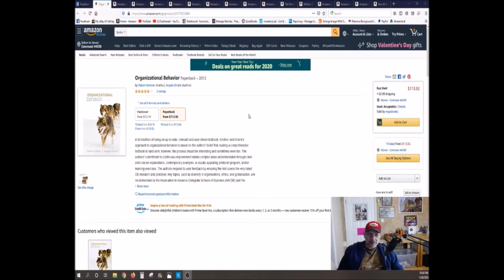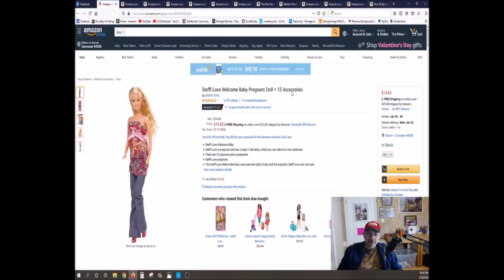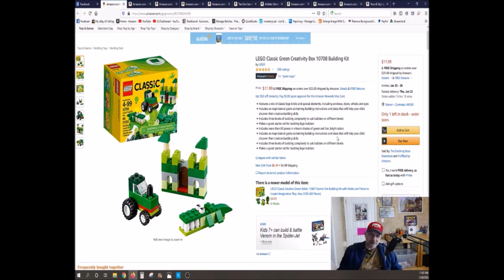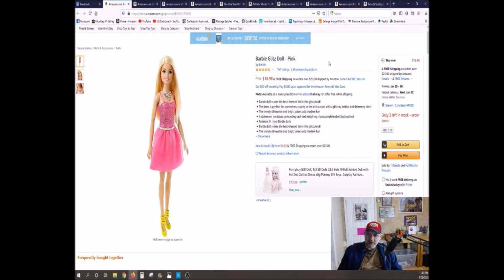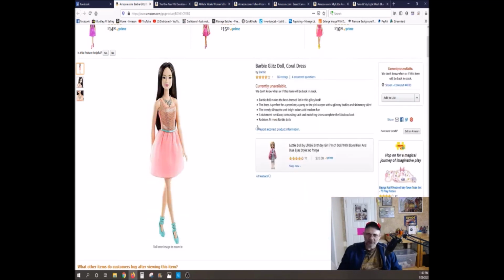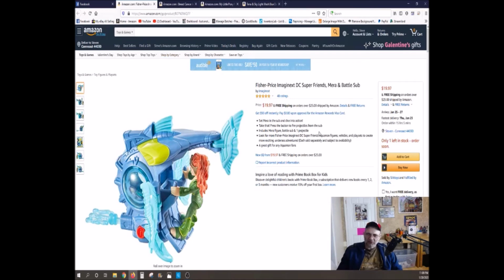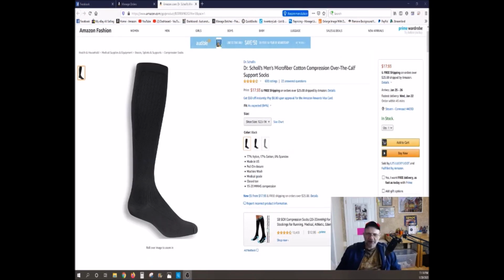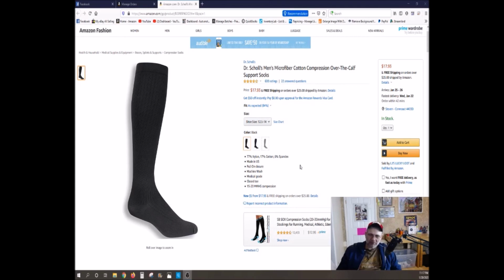My Amazon Store Revealed What I Sold On Amazon